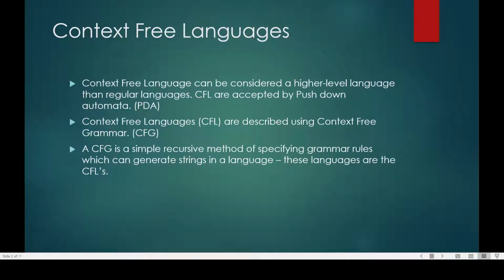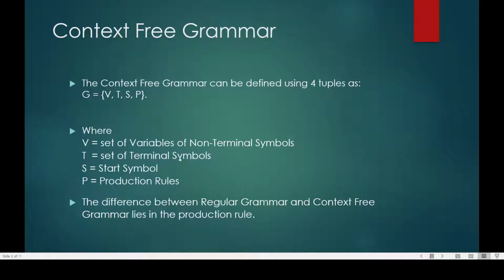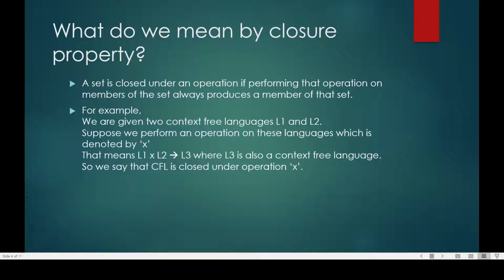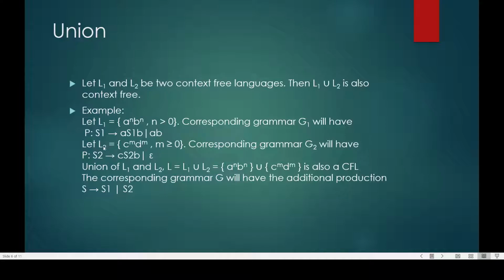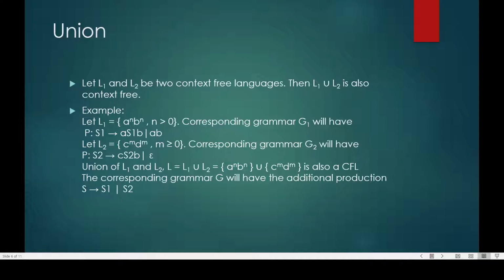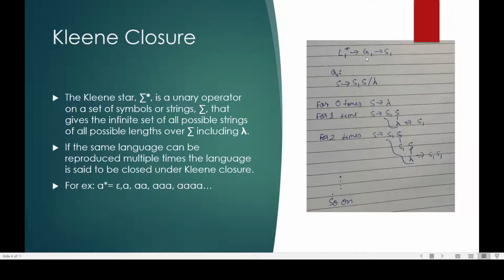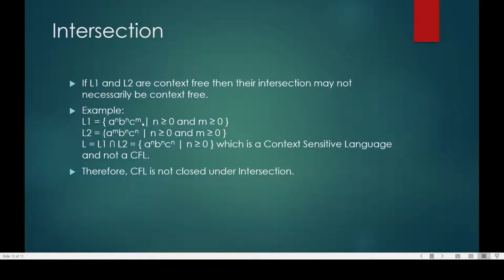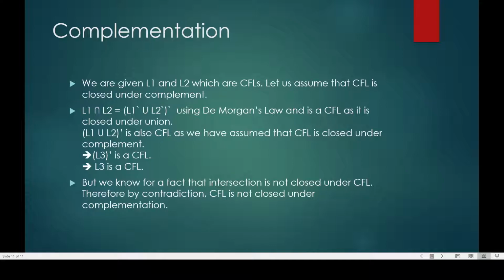Closure properties of Context Free Languages(CFL)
In this video I give a brief explanation about what CFLs are, and about their closure properties.